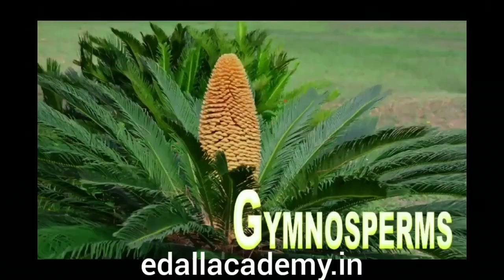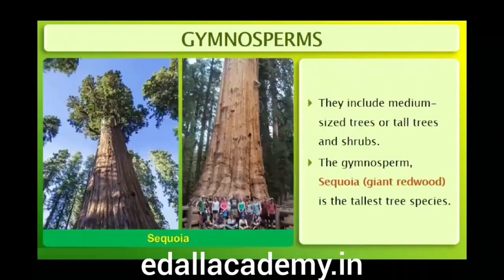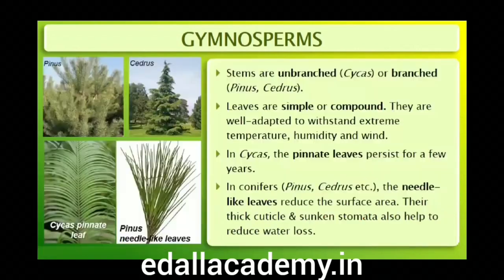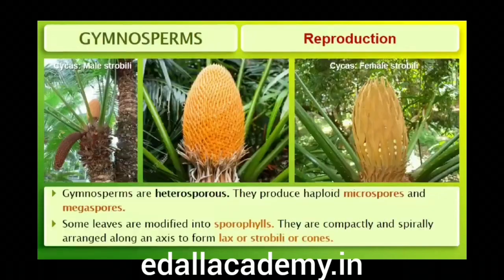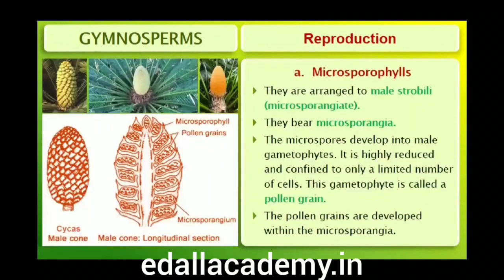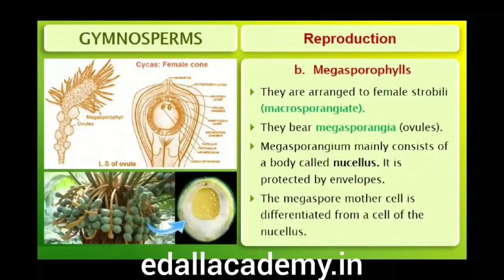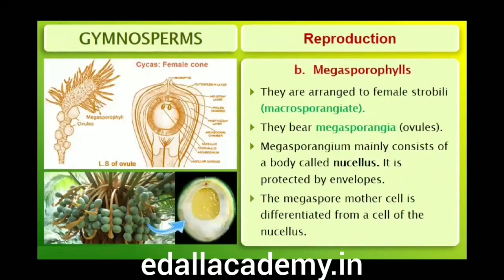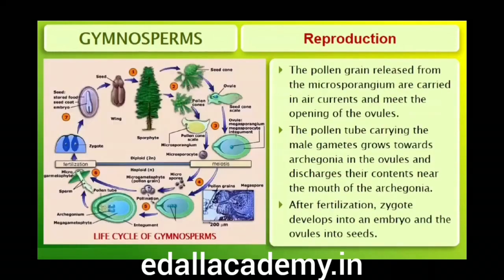Plant kingdom (Gymnosperms) | CBSE Class 11 | NEET Biology Line to Line| NEET 2025 Syllabus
In this video explained about Gymnosperms from the Topic Plant kingdom ncert biology line to Line.